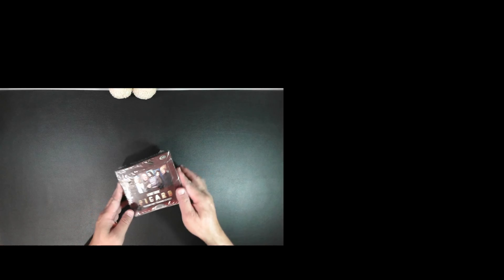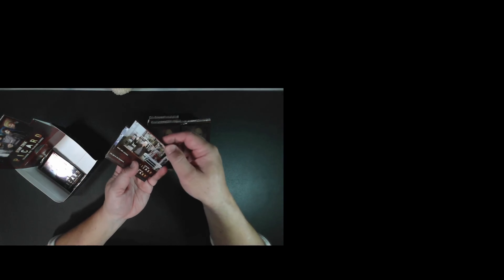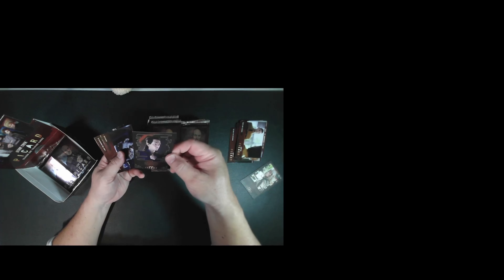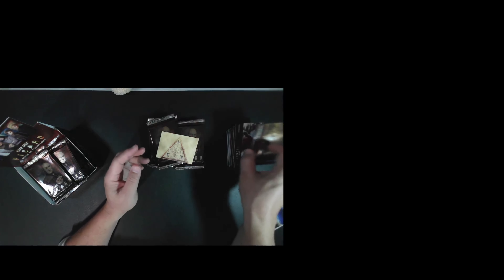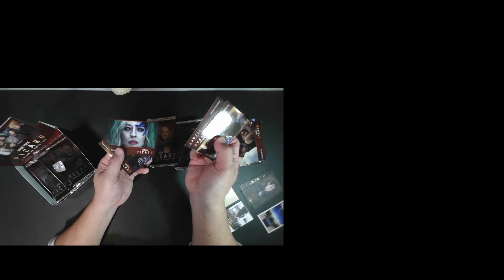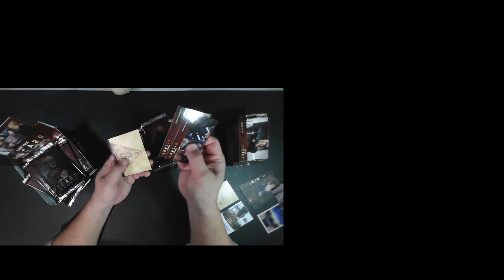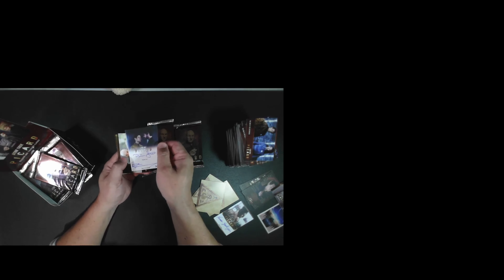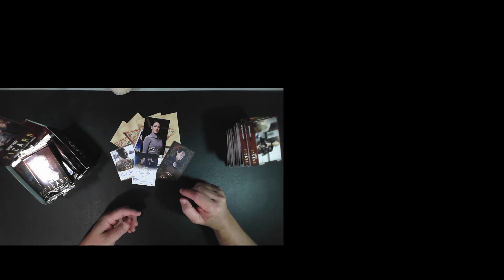Picard Season 1 Box Break Opening Unboxing Version 2 for Sep 29 2023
Version 2 trying to fix video quality